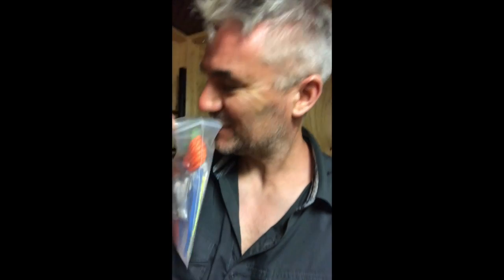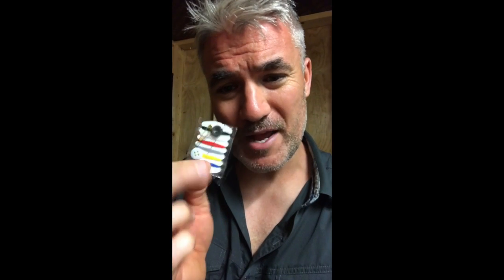Africa adventures #1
See how the travler kit saved me from offending everyone around me